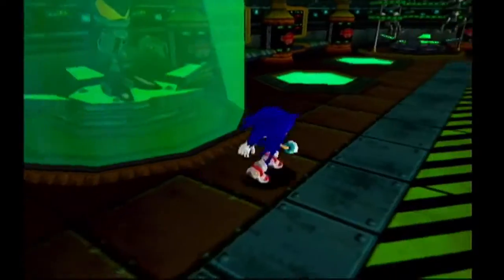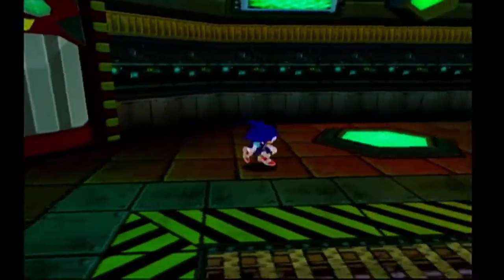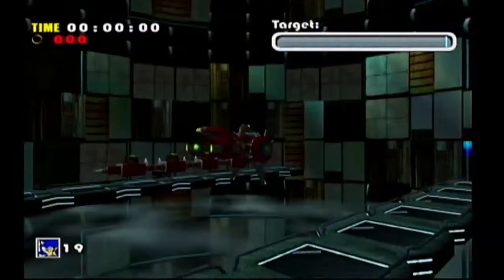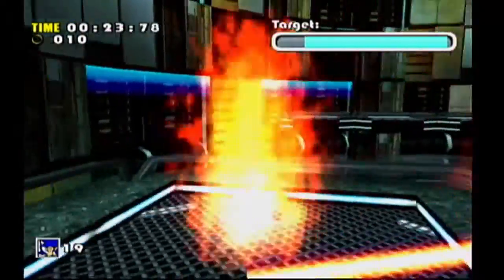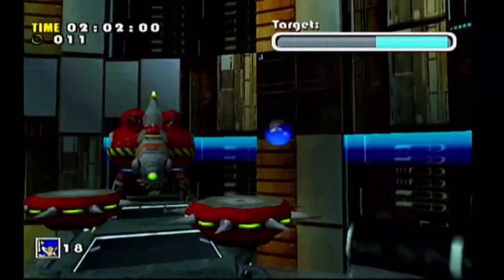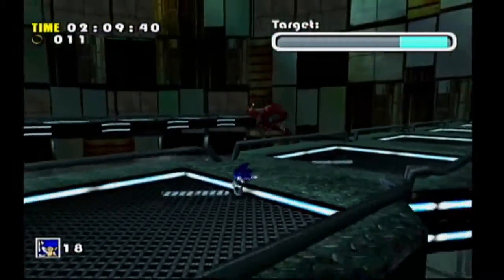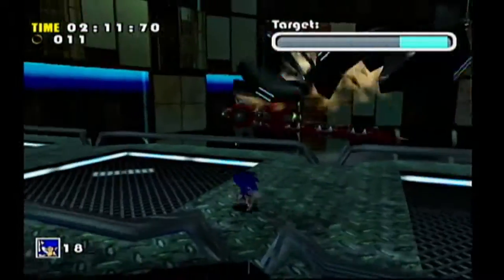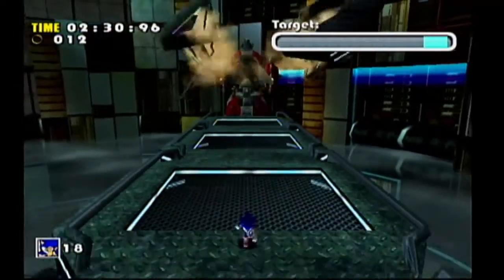Sonic Adventure DX Ep 7 Final Egg